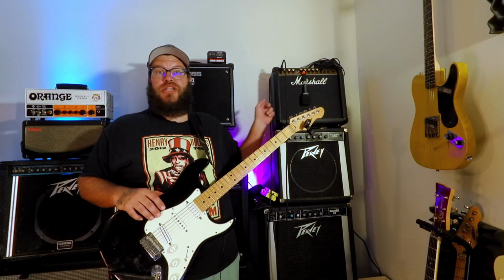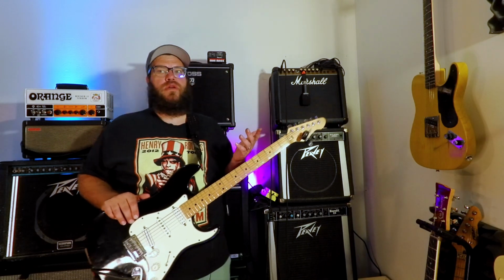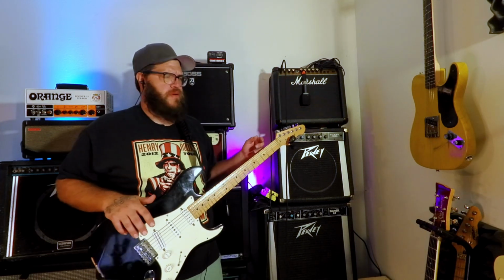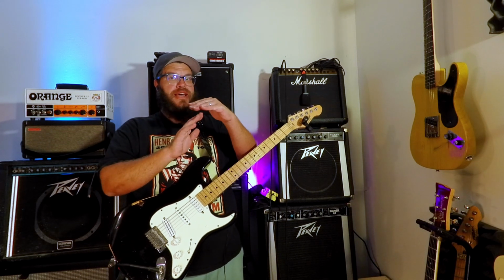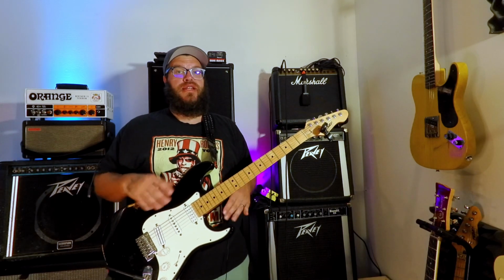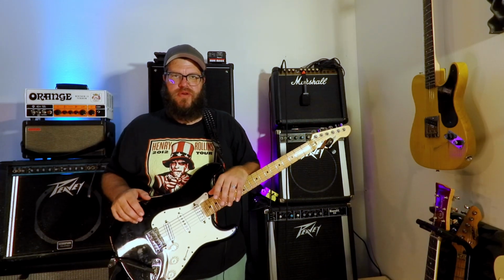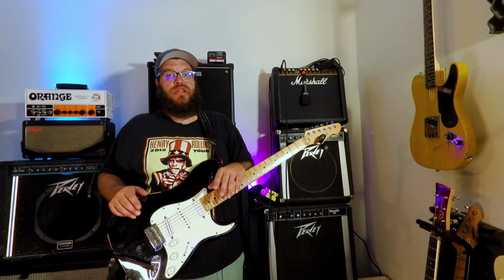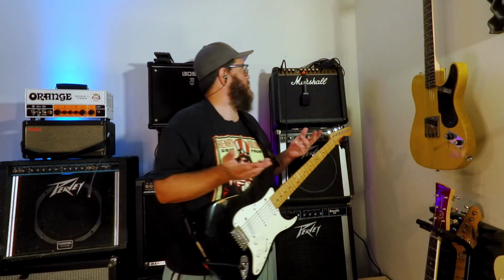Marshall Valvestate 8020: Did Marshall Get Solid State Right In The 90’s?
Cheers,
Chuck